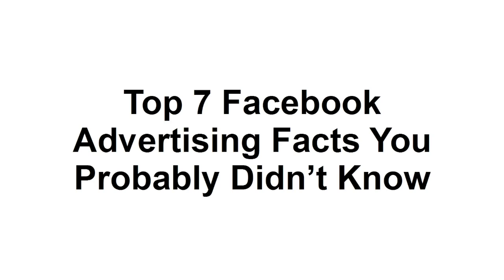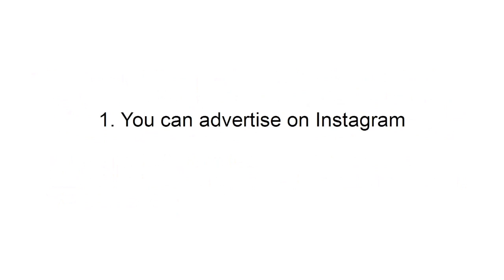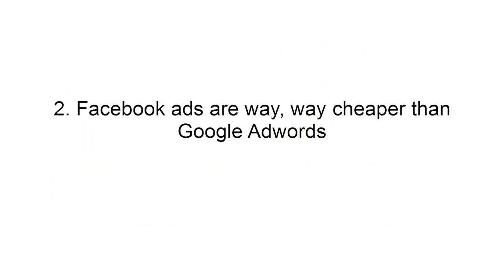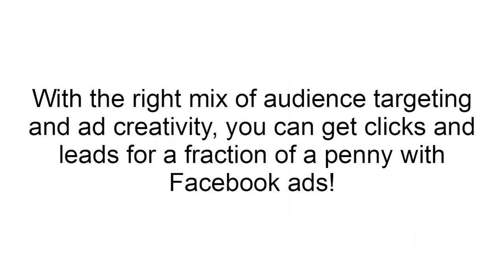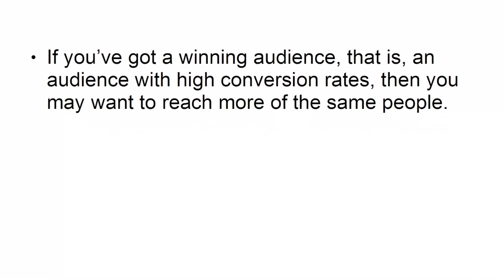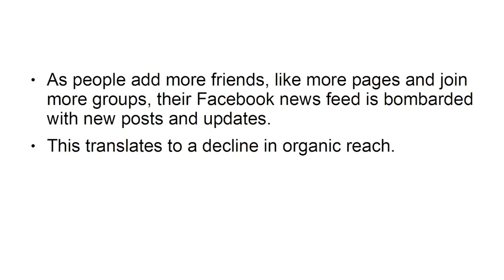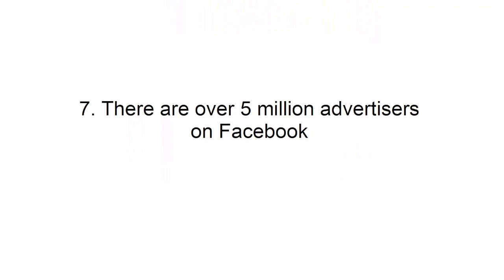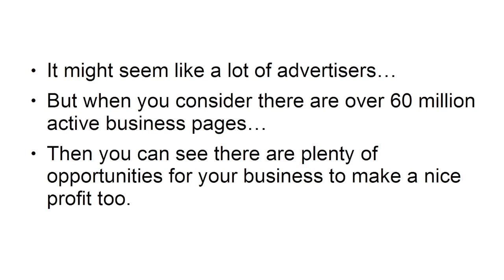Top 7 Facebook Advertising Facts You Probably Didn't Know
This video is about Top 7 Facebook Advertising Facts You Probably Didn't Know